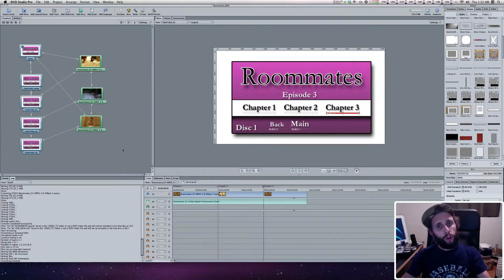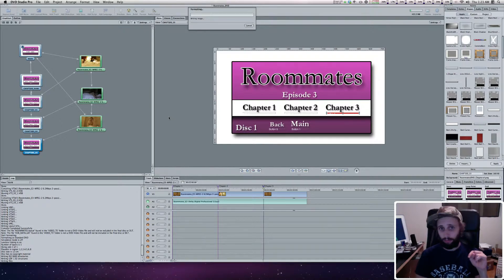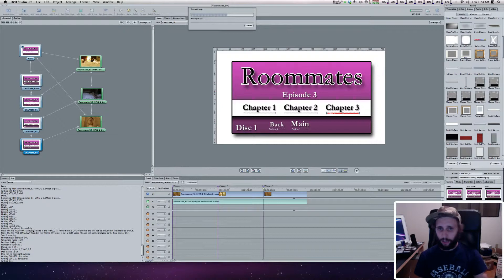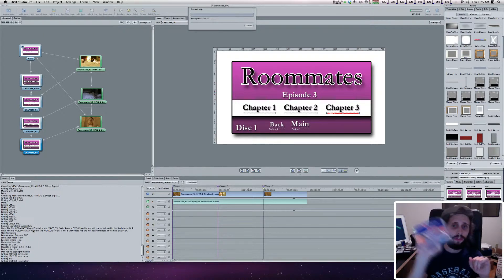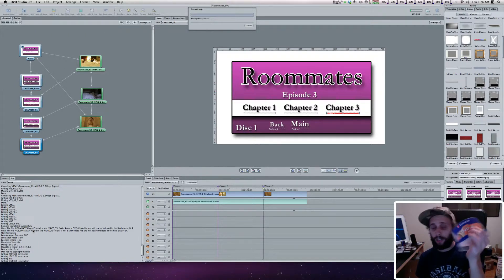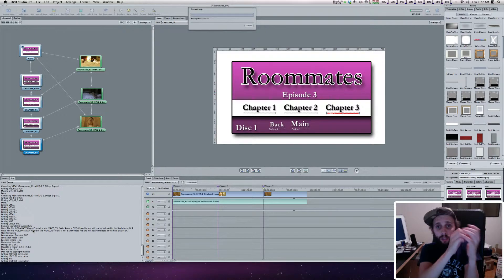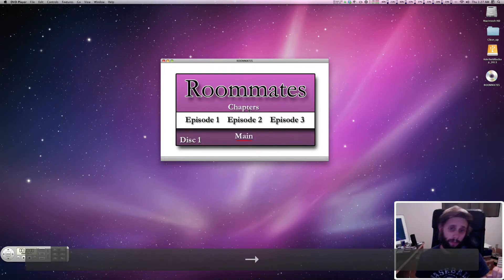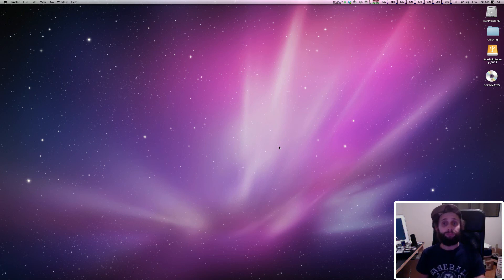DVD Studio Pro - Burning a DVD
This it tutorial number 8 in Snowflake's DVD Studio Pro Series!  In this tutorial Snowflake shows you how to burn a DVD straight from DVD Studio Pro.  Enjoy!